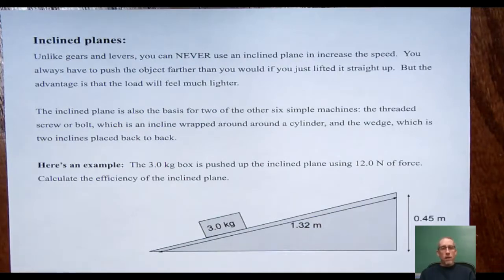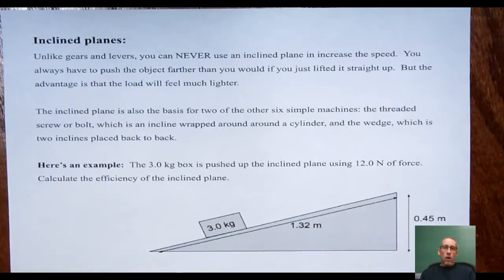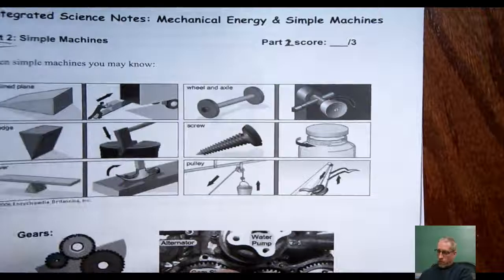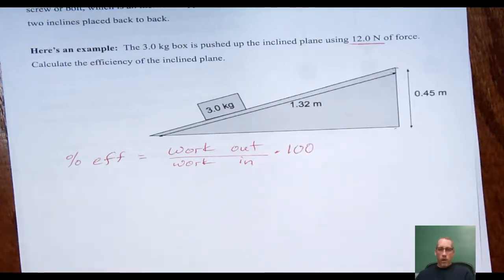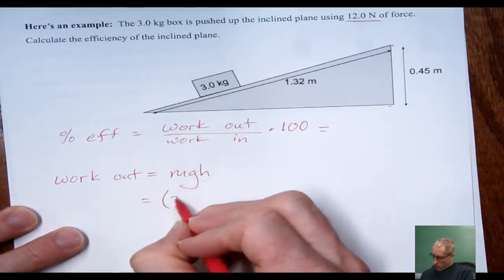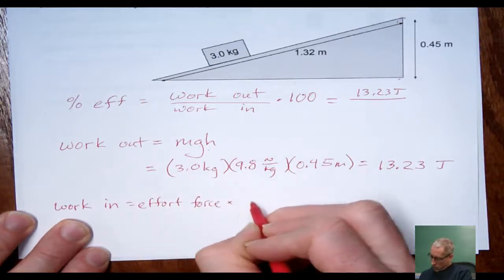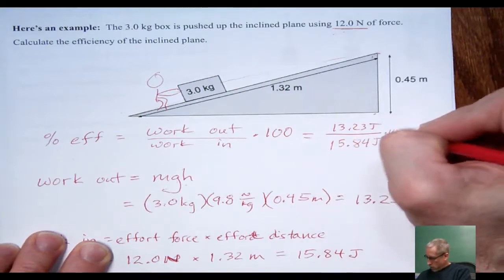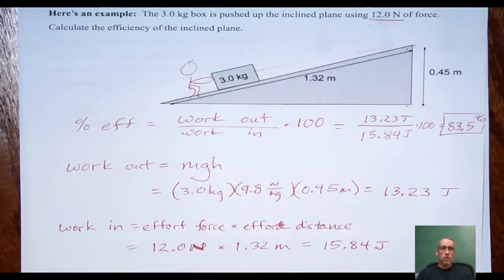"Mechanical Energy" unit, Notes-Inclined planes